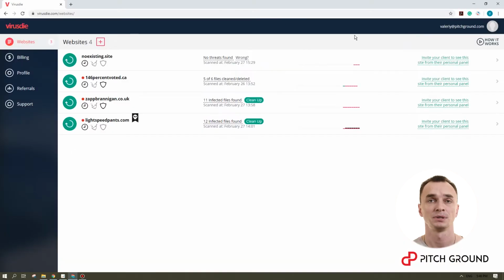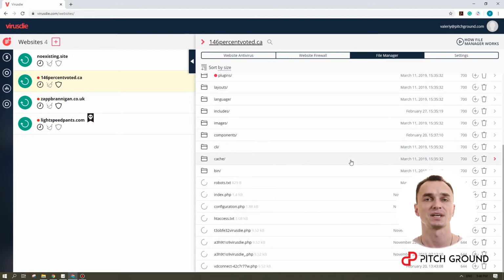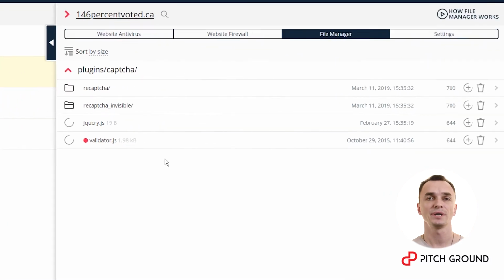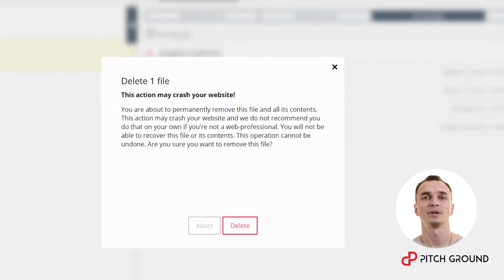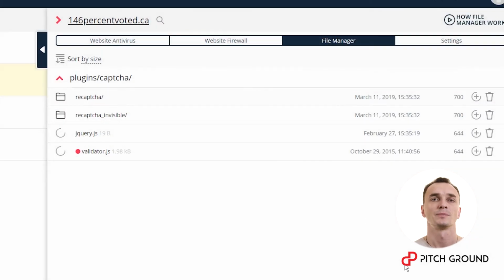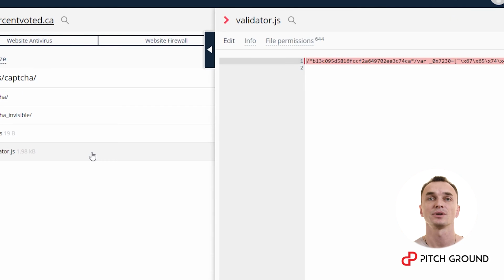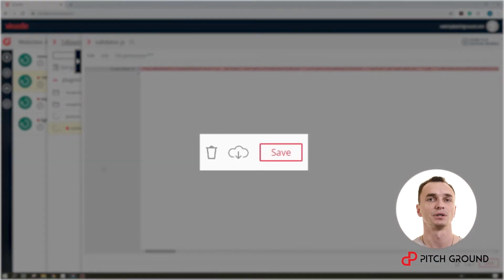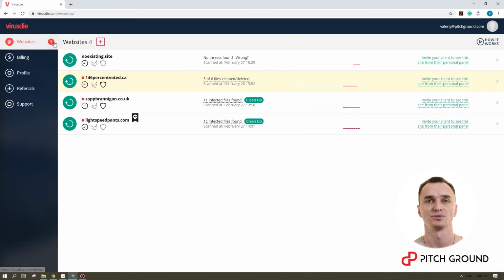Working With The Website File Manager In Virusdie | PitchGround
In this video, we will walk you through the website file Manager in Virusdie Antivirus.

What is file manager and how you can use it, are some of the questions our head of knowledge, Val will answer in this video.

What is Virusdie? ❤
The world's friendliest professional-grade antivirus for multiple websites.

What does Virusdie do?
It allows you to fix all your hacked sites in one click. Then, protect your websites from future attacks with daily scans, automatic cleanup and a website firewall.

Virusdie helps webmasters to clean malware from their websites automatically, as well as to protect their websites from online threats XSS attacks, and SQL injections. It also mitigates DoS attacks and protects their sites from suspicious activity.

Designed as a SaaS (software as a service) offering, Virusdie provides a number of website security tools built into a single web interface, including website antivirus, a website firewall, a built-in file manager editor, malicious code highlighting, and more. Virusdie both provides automatic tools as-is, depending on the plan you choose. Virusdie is not a CDN, and it doesn't filter web traffic through Virusdie's servers.

Virusdie connects to a user's servers over HTTP/HTTPS using a unique sync file uploaded to the root directory of a user's website. It lets us manage your website's files in real time, right on your server, to save on band width. The sync file enables us to provide website antivirus (automatic malware removal) and real-time file management to you. The sync file also enables us to upload special software to your websites (Virusdie Website Firewall, a web application firewall) to protect them from online threats and attacks in real time.